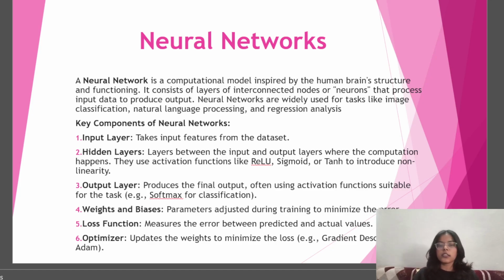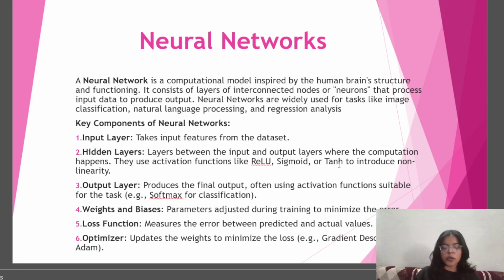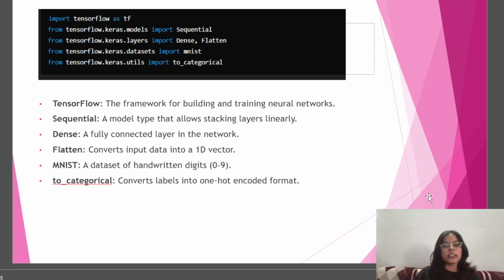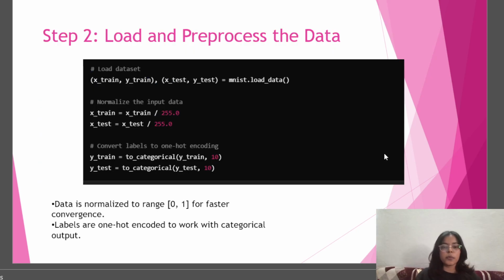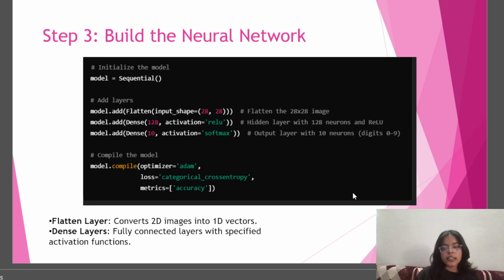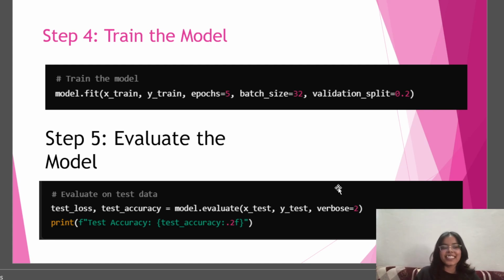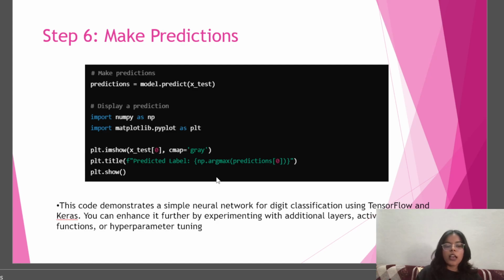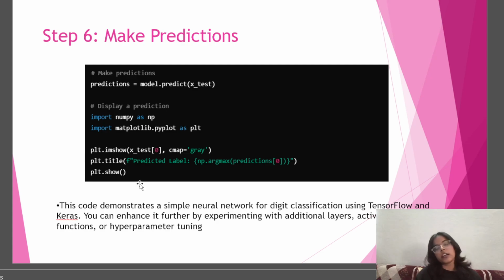#7 NEURAL NETWORKS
In this lecture i have discussed about how to
Demonstrate application of NEURAL NETWORKS using Python